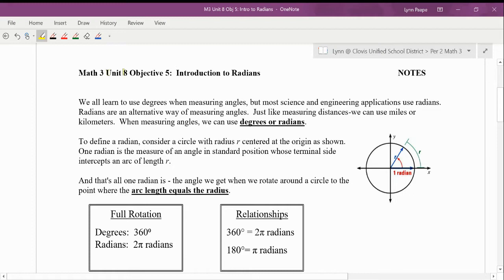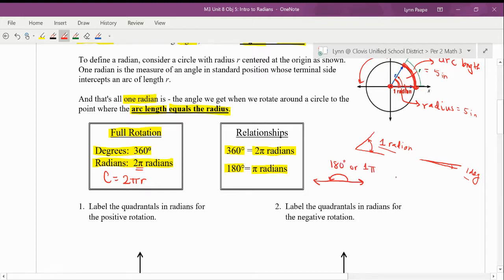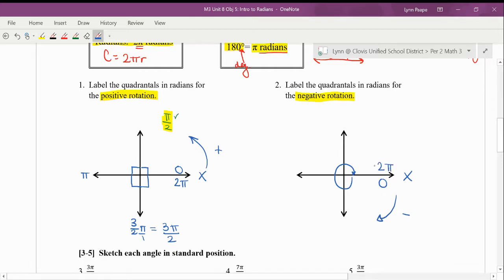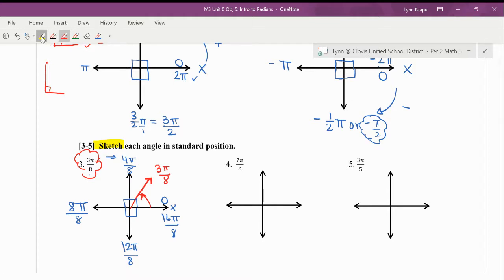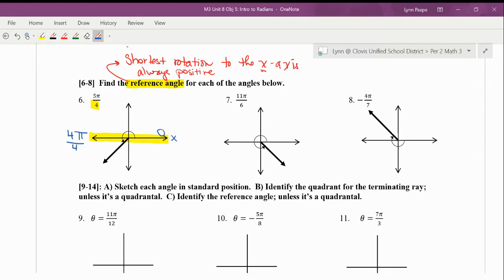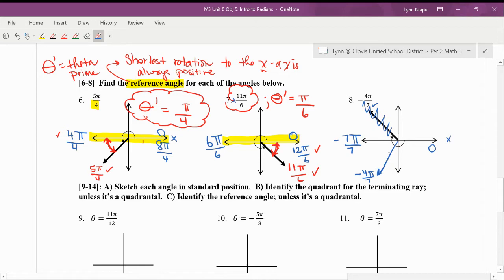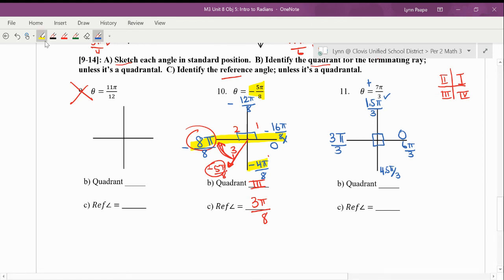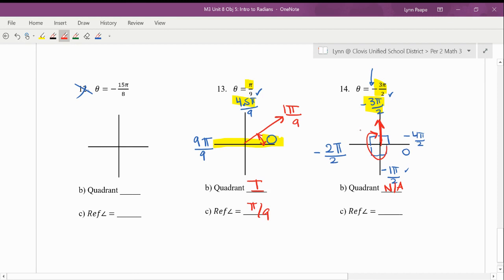M3 Unit 8 Obj 5 Intro to Radians